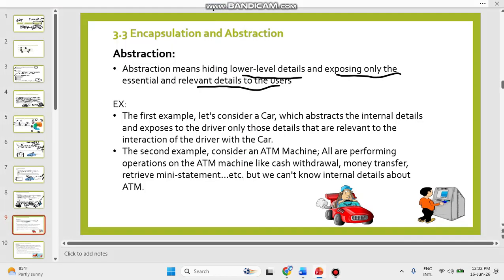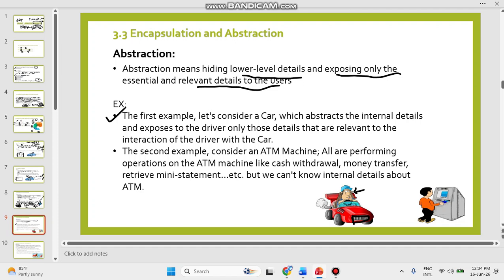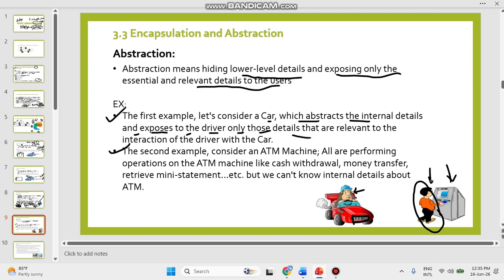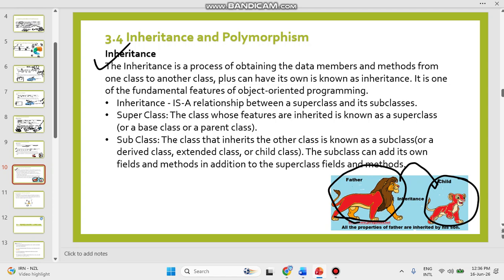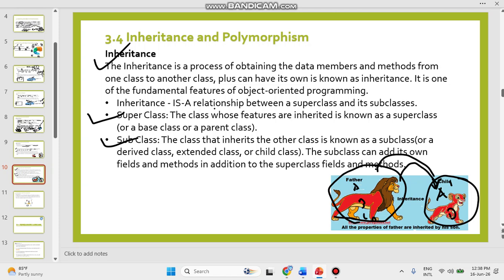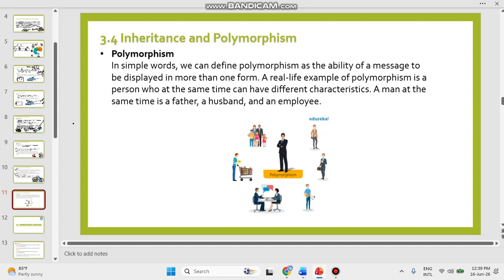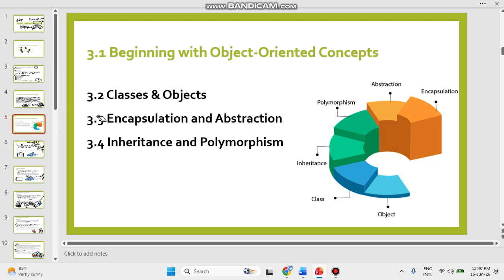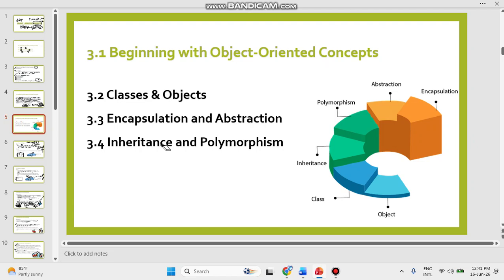OOPs Concepts in C++ Part-4 Complete Theory + Practical Examples | Learn Object Oriented Programming